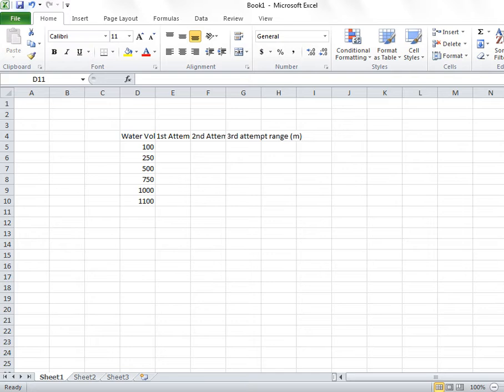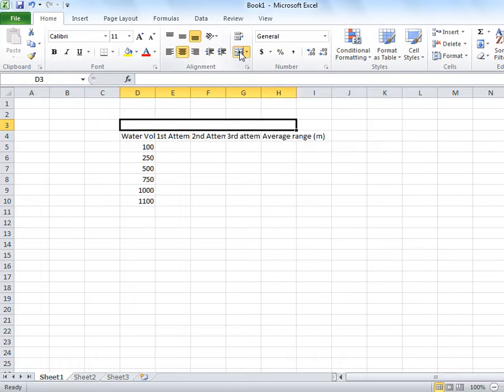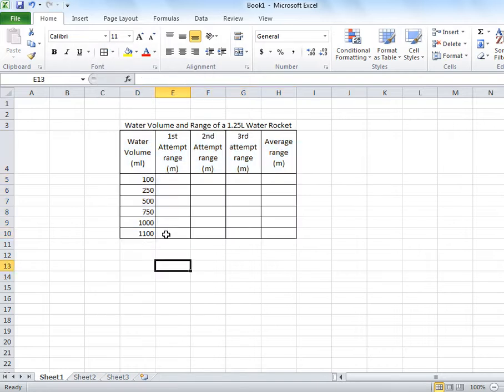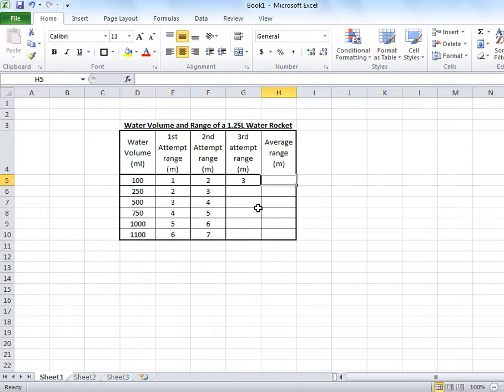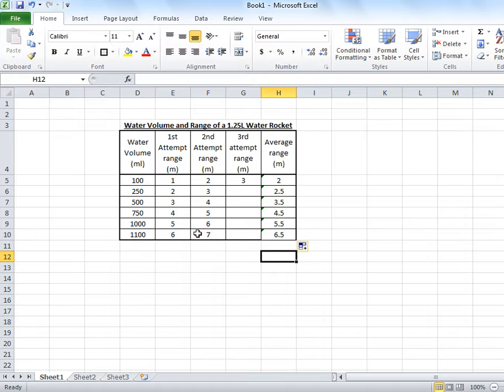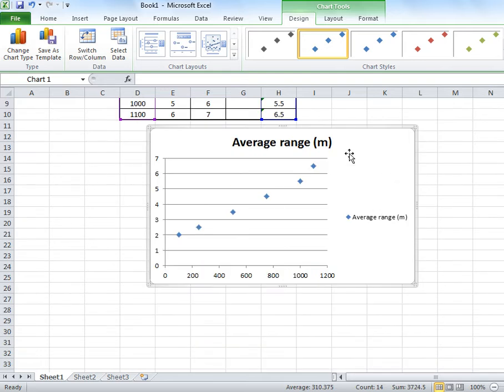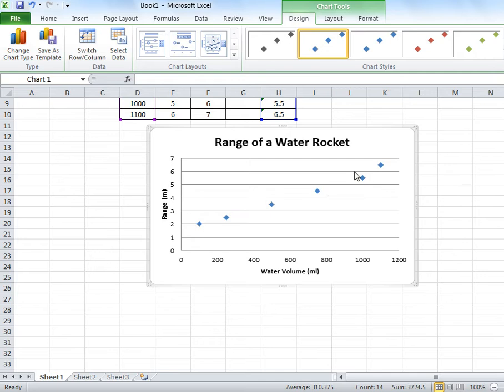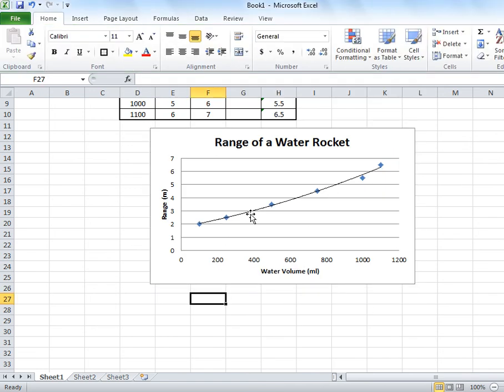yr8excel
making a graph